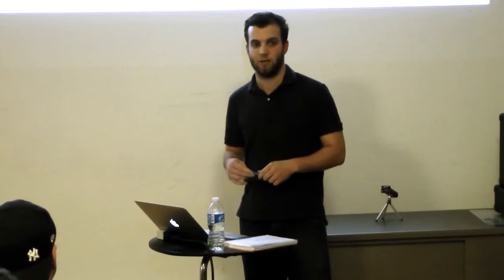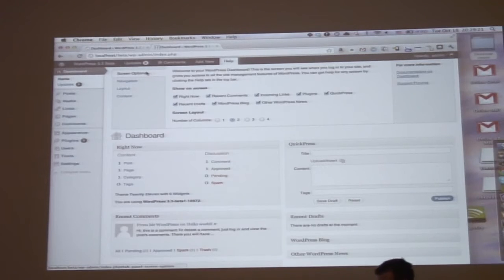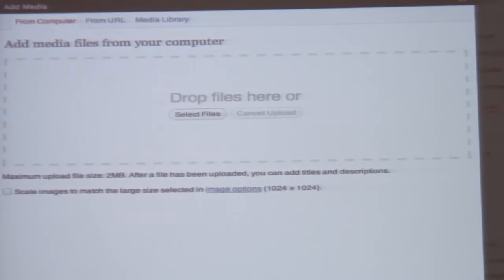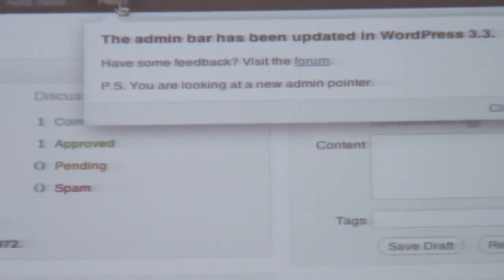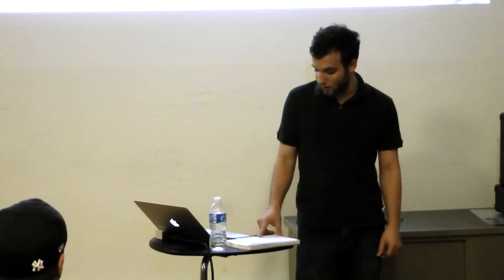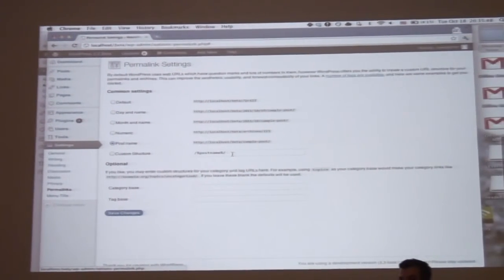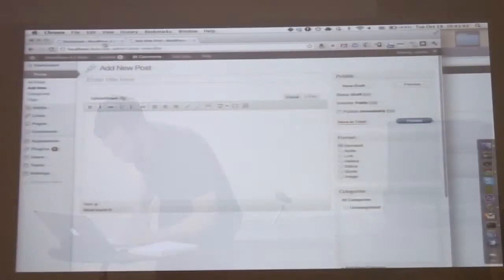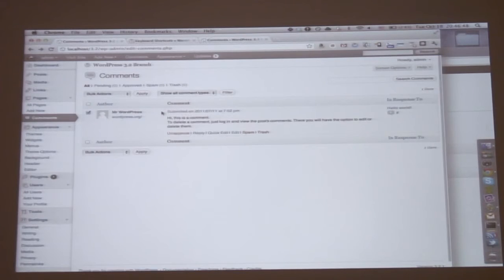WordPress 3.3 Preview - Andrew Nacin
WPNYC1961-04 WordPress 3.3 Preview - Andrew Nacin at WordPress NYC Meetup at New Work City NYC on Oct 18 2011.